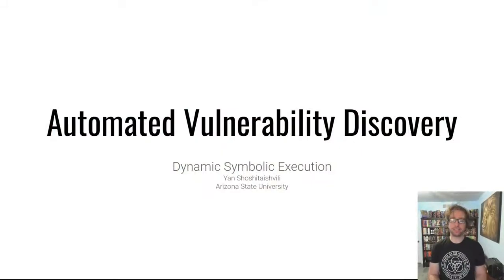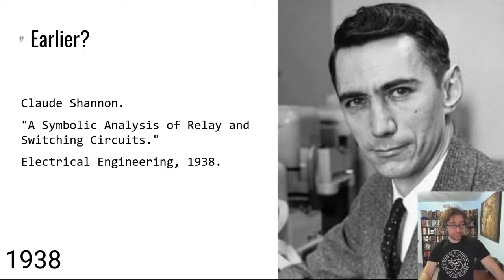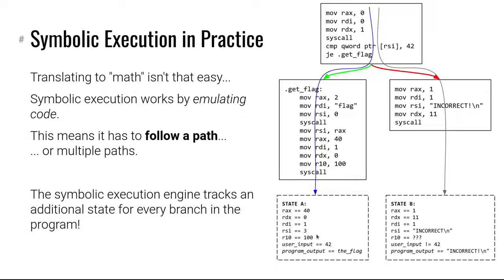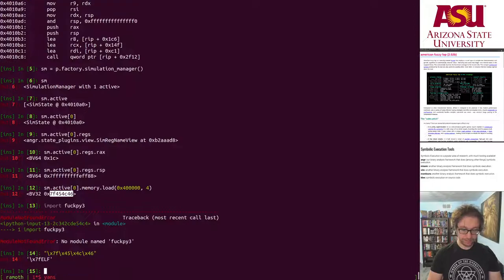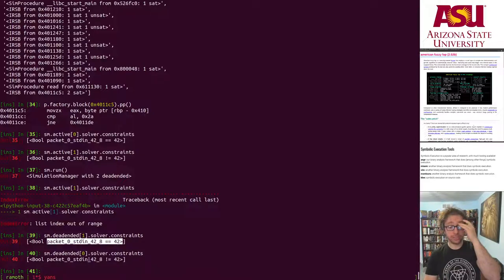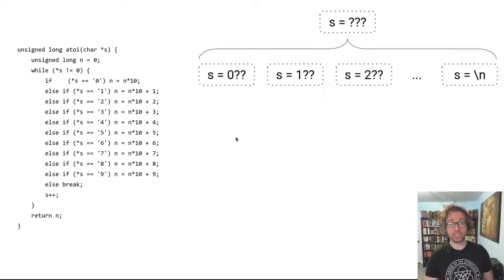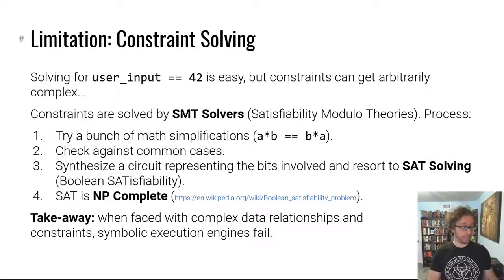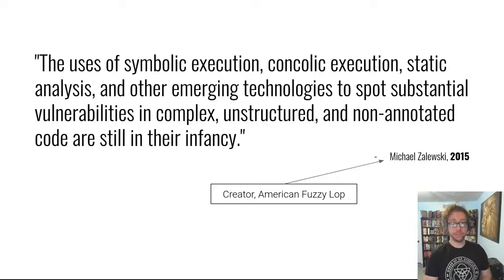pwn.college Module 12 - Automated Vulnerability Discovery - Dynamic Symbolic Execution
Let's learn about dynamic symbolic execution!